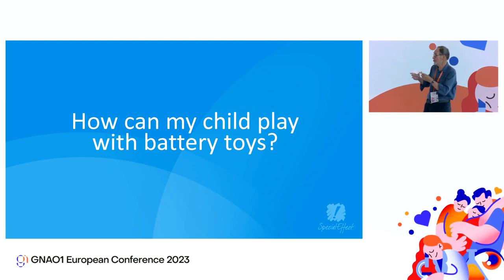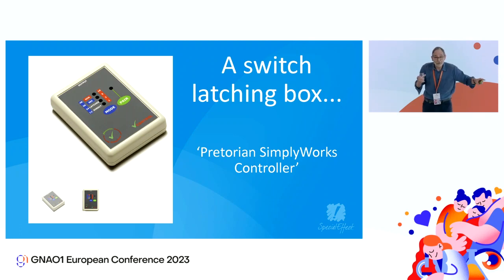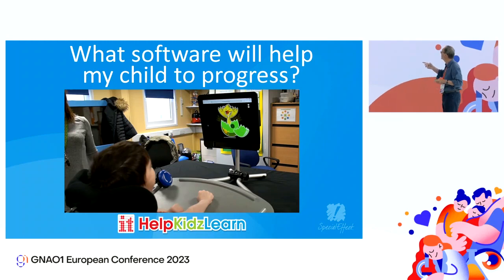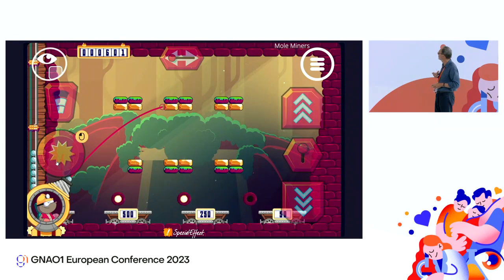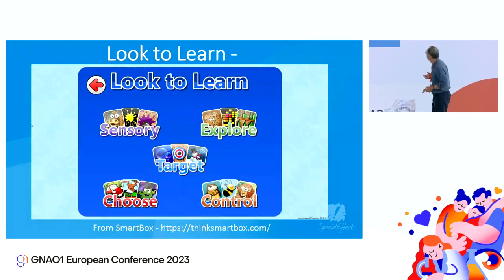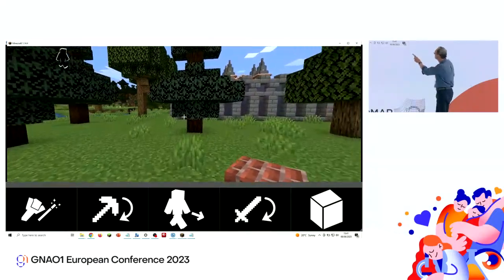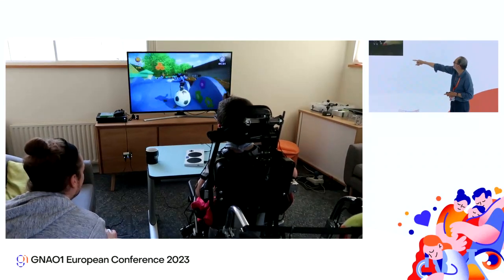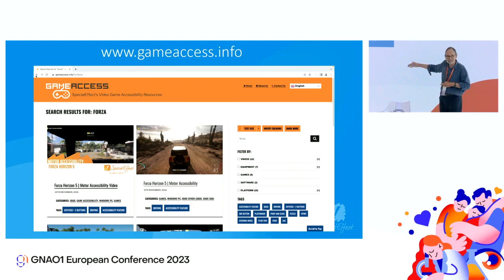GNAO1EU23 | Mick Donegan | Taking control through technology (ENG)